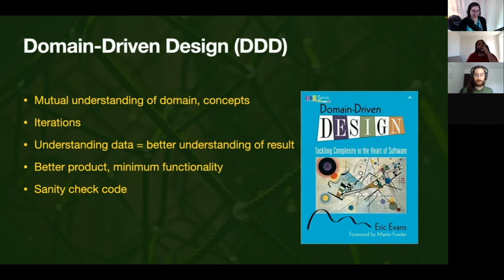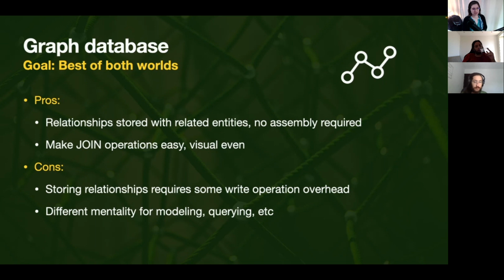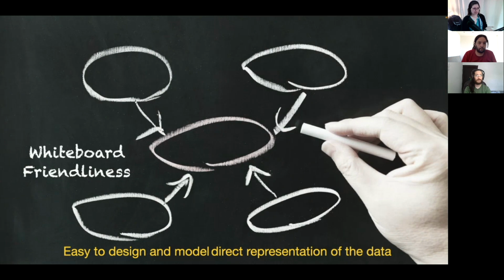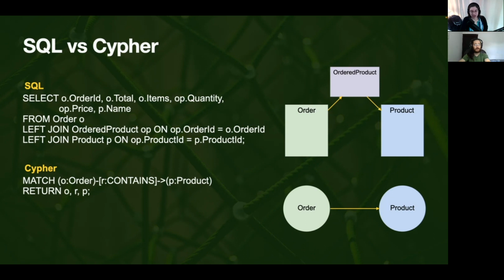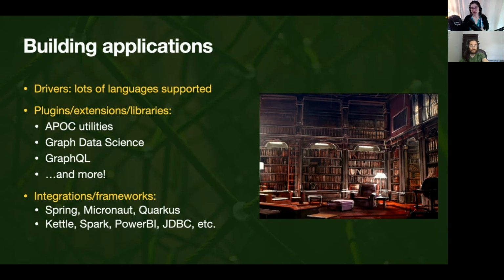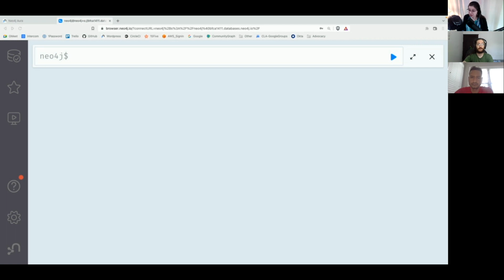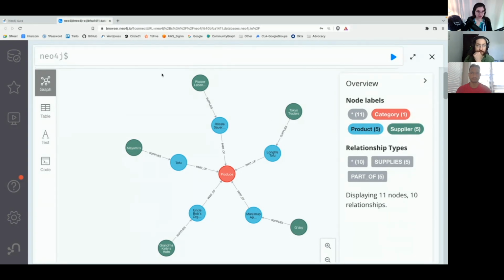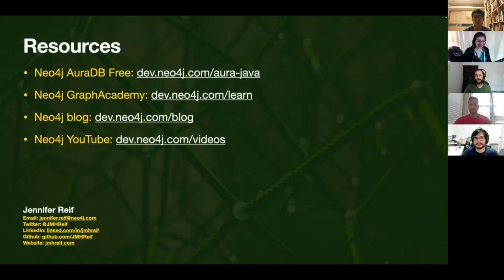Graph Databases - Solving Problems with Connected Data | Jennifer Reif from Neo4j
In this connected world, traditional data stores often make it difficult to find valuable relationships. Graph databases focus not only on the entities, but the connections between them. By making relationships a key component of the model, contextualizing a set of data becomes incredibly simple. Join us in this session to learn how graph databases are used to improve the data world and help developers easily make sense of connected data!

What you'll learn from this talk:
• Exploring graphs and how they provide data context
• How to transform our projects into graph structures
• Optimizing the model for our use case
• Accessing data through queries, analysis, visualization, applications, and more!

📆 Next event: How to Set Up a Three.js Scene with Huge Potential